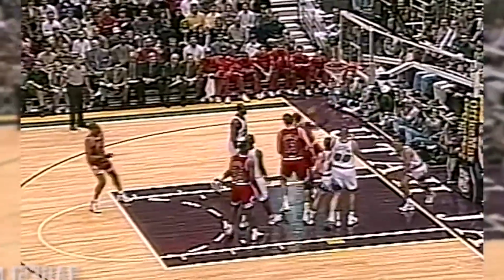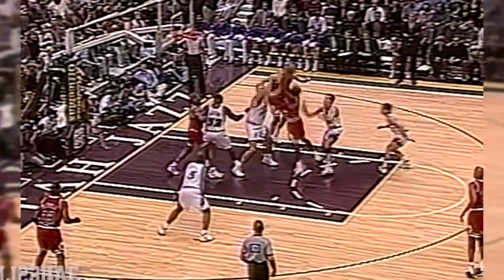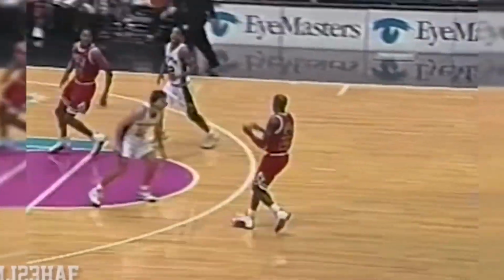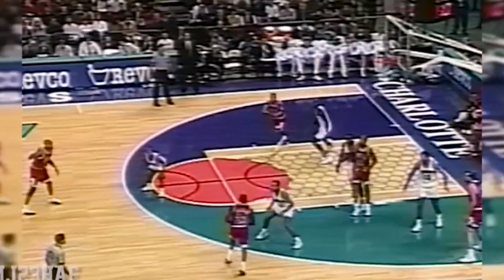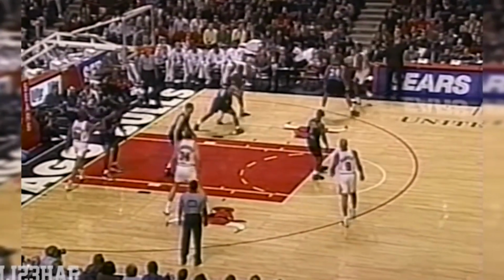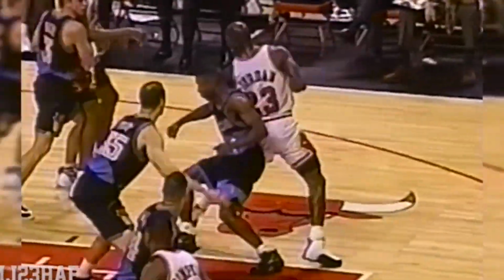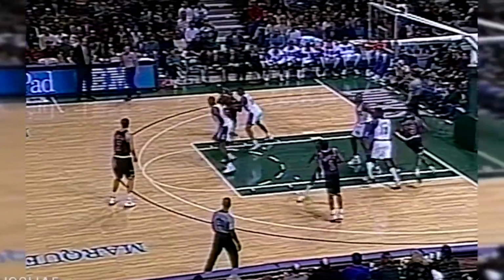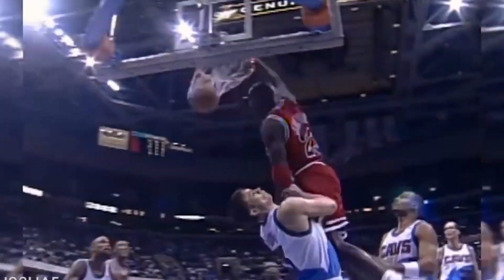Michael Jordan Offense Highlights Montage FROM 1996/1997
This video features old school nba at its best.

michael jordan, larry bird, magic johnson, shaq, shaquille O'Neal, charles barkley, john stockton, patrick ewing, jason williams, nba, old school nba, old school vs new school nba,
full nba game, nba highlights, 80s nba, 90s nba, 70s nba,
nba finals, nba finals 91, nba finals 92, chicago bulls,